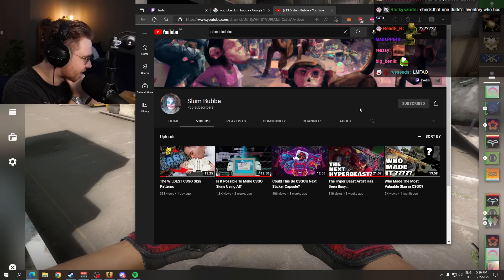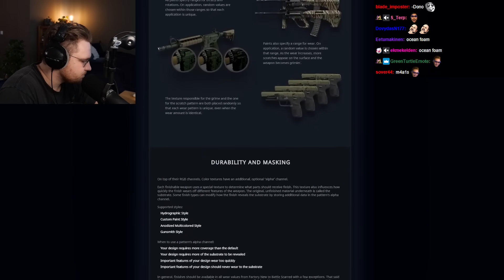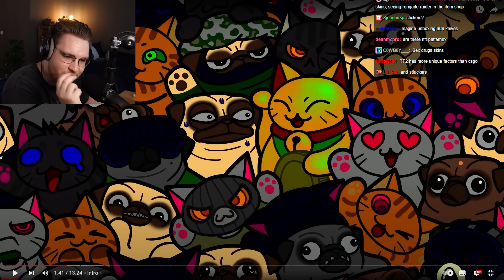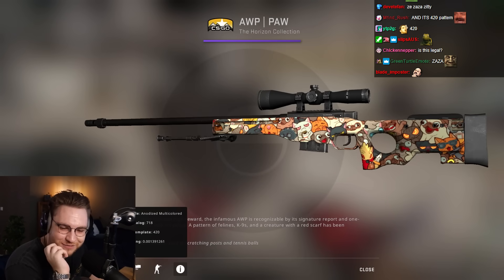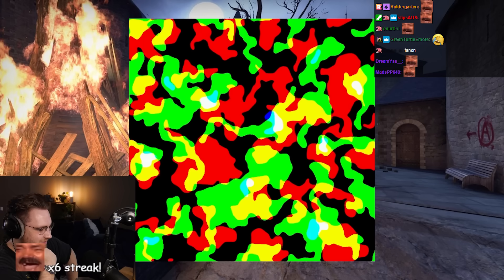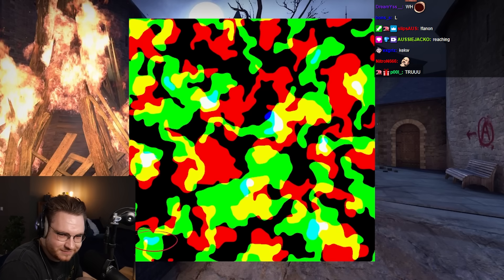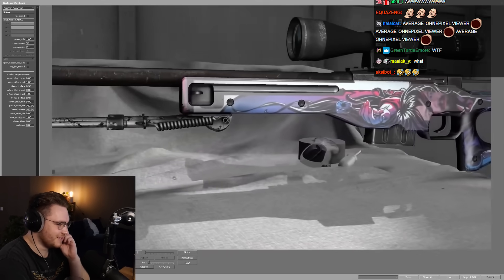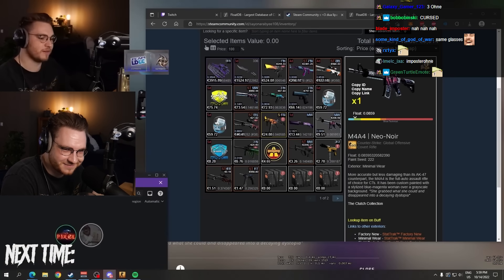CSGO's wildest rare patterns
these are the wildest and rarest csgo skins patterns